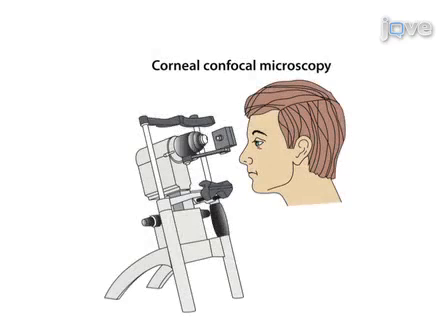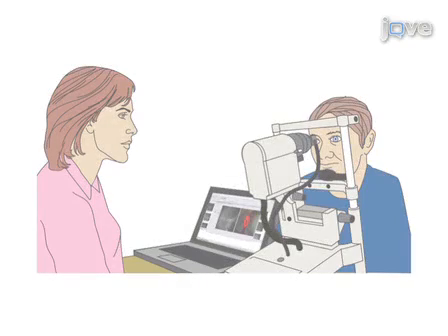Quantifying Small Fibre Pathology-Peripheral Neuropathies l Protocol Preview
Corneal Confocal Microscopy: A Novel Non-invasive Technique to Quantify Small Fibre Pathology in Peripheral Neuropathies -  a 2 minute Preview of the Experimental Protocol

Mitra Tavakoli, Rayaz A. Malik
University of Manchester, Division of Cardiovascular Medicine;

Corneal Confocal microscopy is a non-invasive clinical technique which may be used to quantify C fibre damage to diagnose and stratify patients with increasing neuropathic severity.